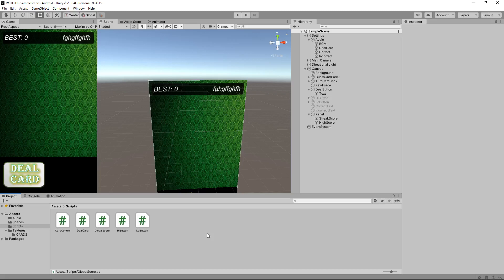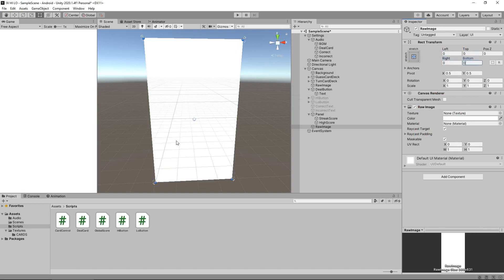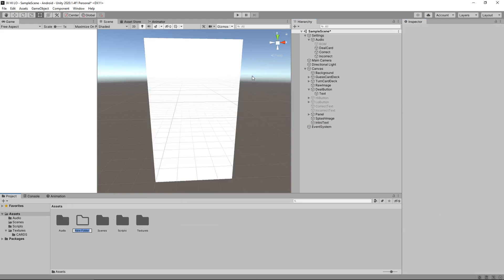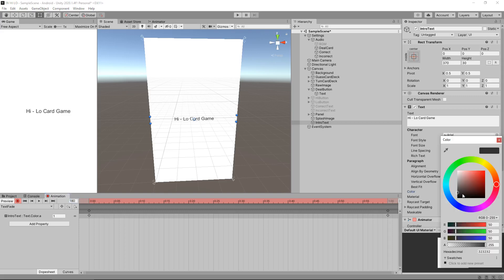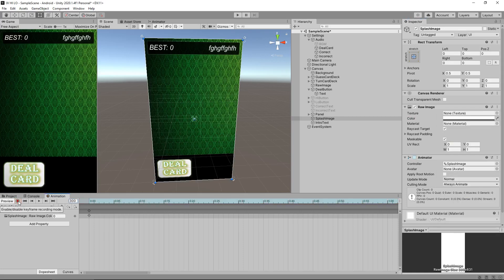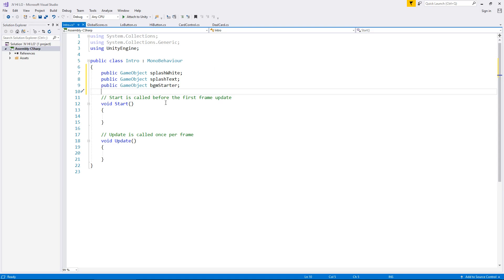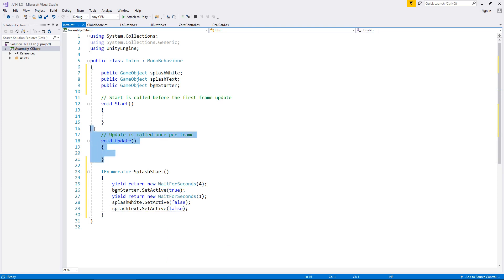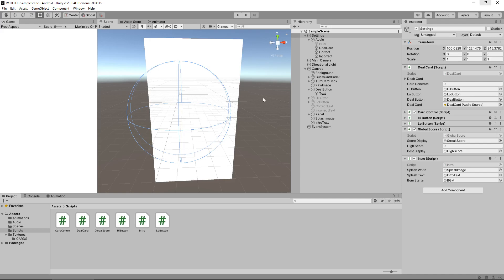How To Make A Hi-Lo Card Game App In Unity - Tutorial 11 - Animation & Splash Screen - Best Guide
In this tutorial for our Hi - Lo Card Game, we animate our splash screen.

Who Is Jimmy Vegas?

Start your game development career today, for free.